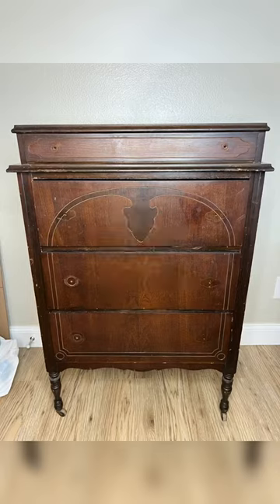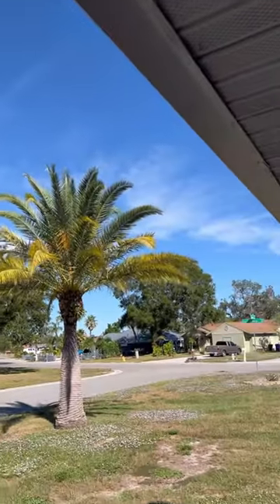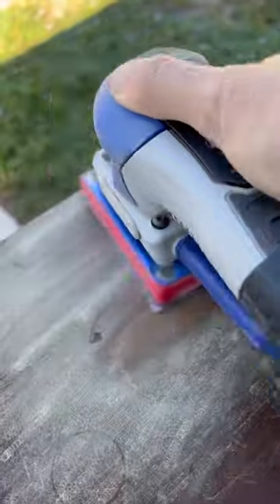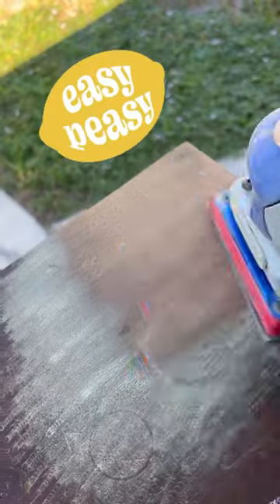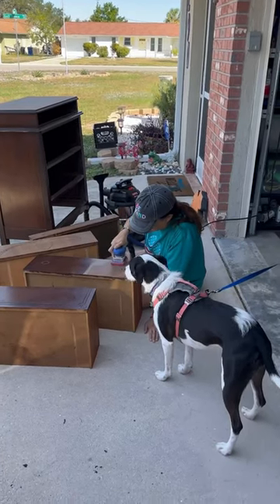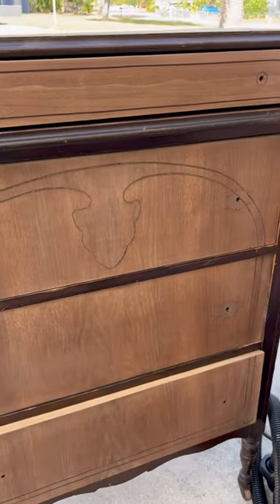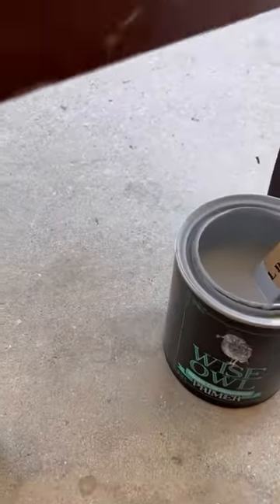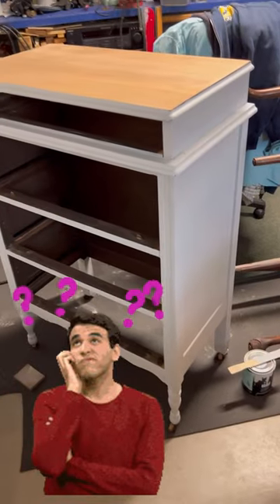Part 1 thrifted dresser flip